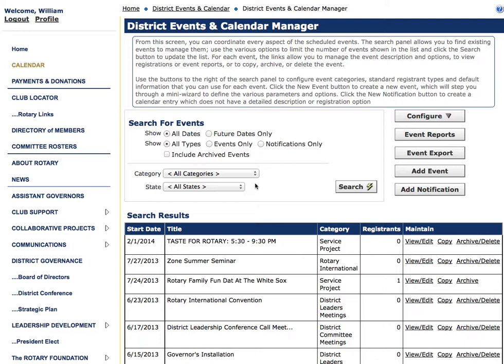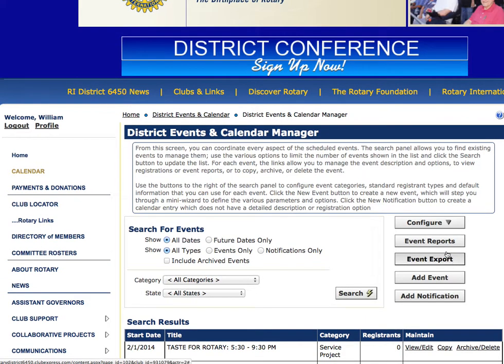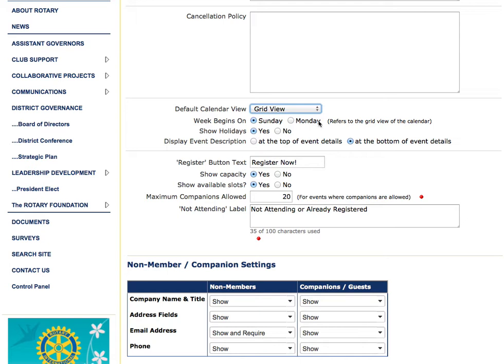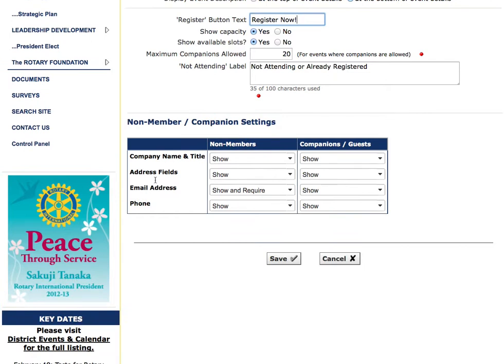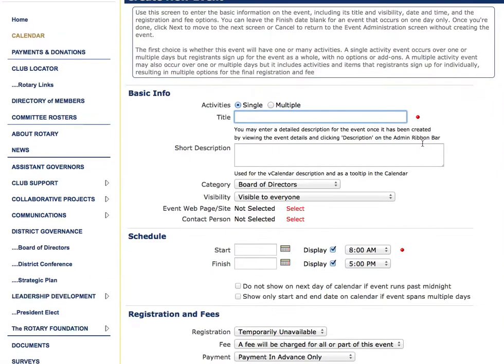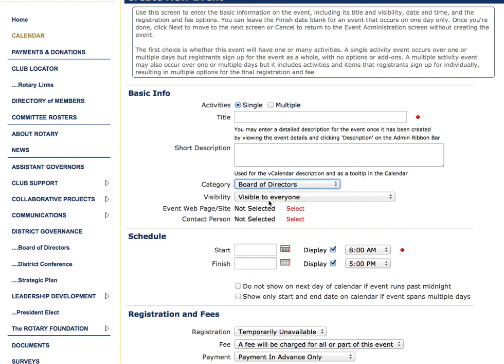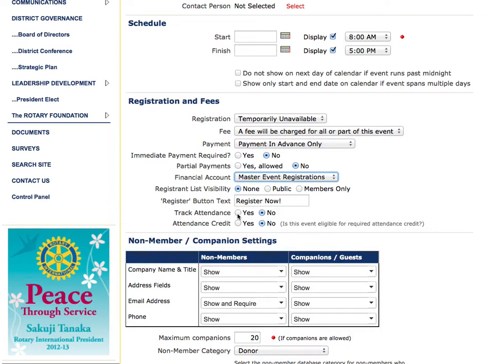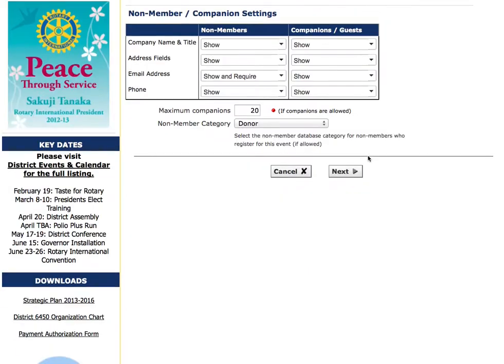Part Two on Programing the Calendar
Continuation of building a calendar for your events as well as your weekly programing.